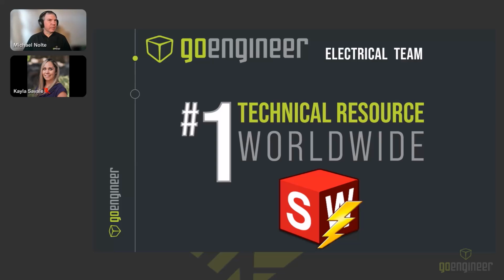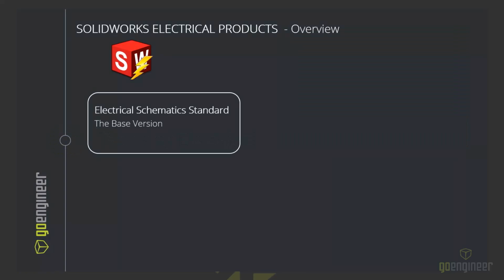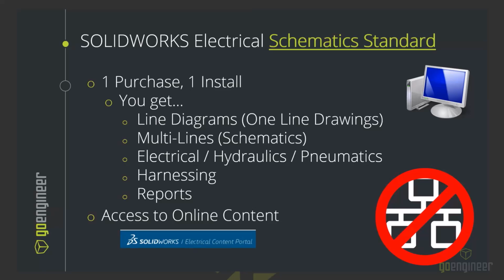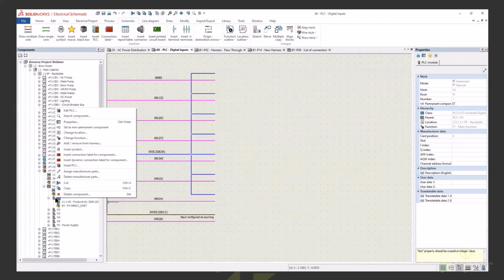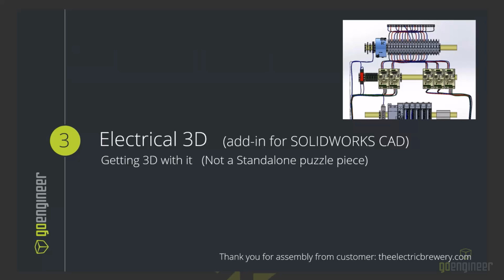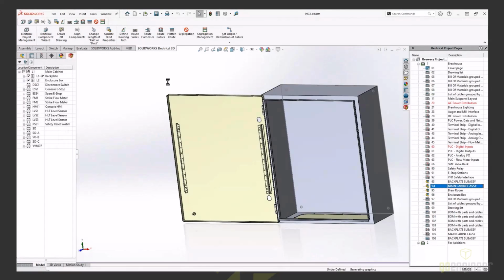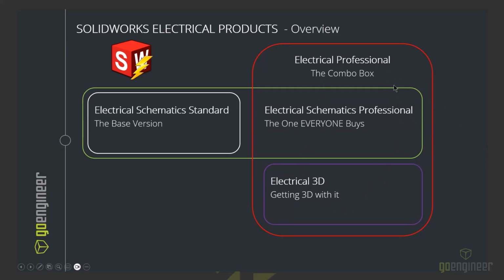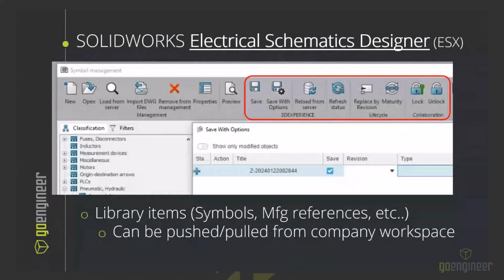Schematic Success: Navigating Different License Types of SOLIDWORKS Electrical - Webinar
During this webinar our subject matter expert talks about the Licensing types of SolidWorks Electrical and the types of SOLIDWORKS Electrical Schematics and the Electrical 3D Add-in for SOLIDWORKS Mechanical CAD. In a world where there is more and more Electrical/Mechanical development, almost everything needs either wires, tubes, or Hoses. SOLIDWORKS Electrical Schematics is your go-to Tool for documenting your project, industrial site, or Electro/Mech fixture. It can become a little daunting to figure out which software you should buy. Traditional or cloud-connected software. Do you need another software to document your pneumatic or hydraulic schematics? If you’re considering getting software to document your schematics this webinar is for you.

Presenter: Michael Nolte, Sr Application Engineer, Electrical Services Team at GoEngineer

0:00 Introduction
3:05 License Types
7:56 Types of Electrical
8:42 Electrical Schematics Standard Overview
9:51 Electrical Schematics Professional Overview
10:21 Electrical 3D Overview
10:53 Electrical Professional Overview
12:04 Electrical Schematics Deep Dive
23:39 Dynamic PLC
25:24 Dynamic Connector
29:03 Electrical 3D Deeper Dive
34:04 Let’s take a look at Electrical 3D Preview
44:38 Electrical Professional Deeper Dive
47:30 Electrical Schematics Designer